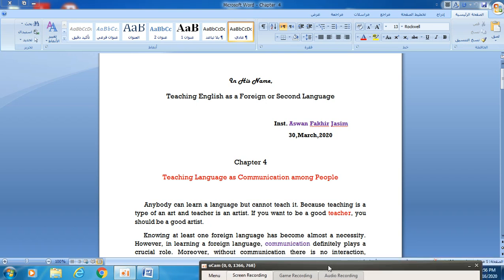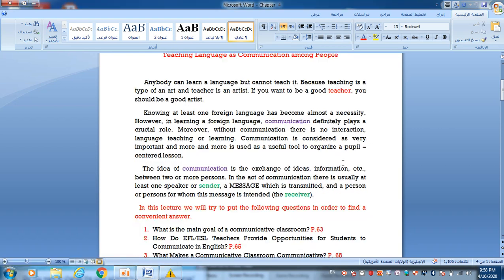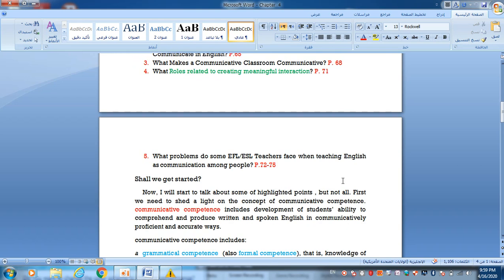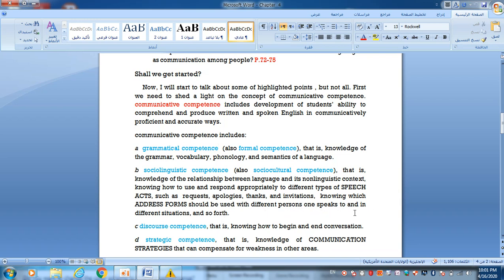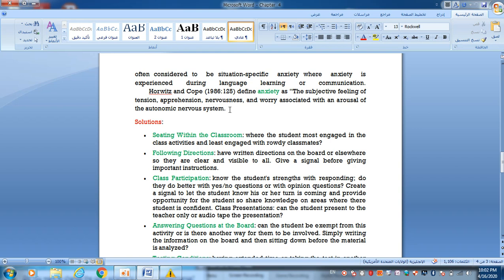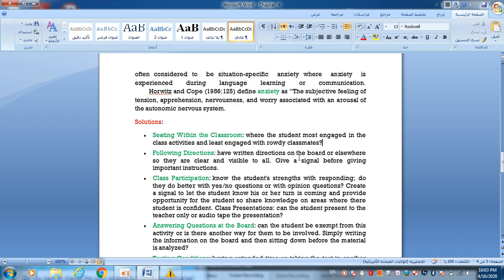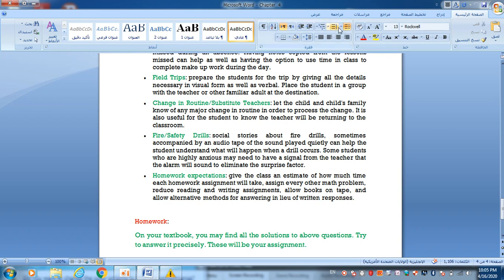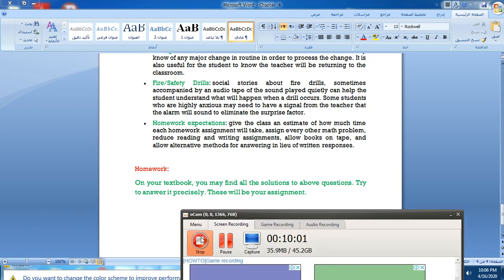محاضرة م. اسوان فاخر جاسم لمادة (Teaching) للمرحلة الثانية /قسم اللغة الانكليزية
محاضرة م. اسوان فاخر جاسم لمادة (Teaching) لطلبة المرحلة الثانية /قسم اللغة الانكليزية في كلية التربية /جامعة ميسان .